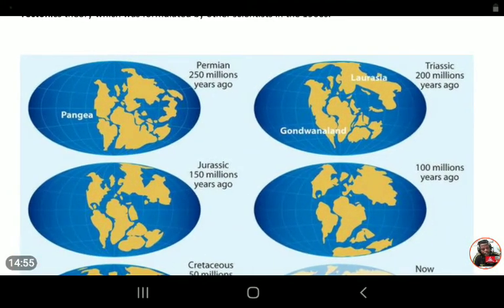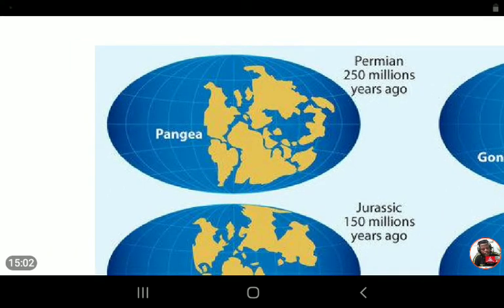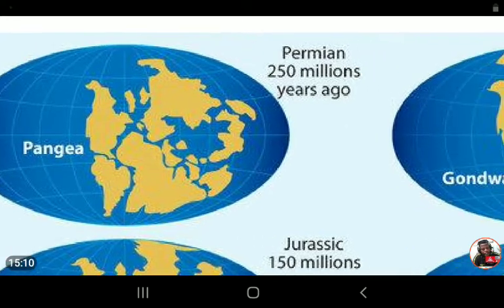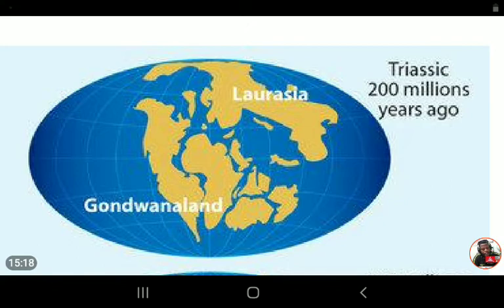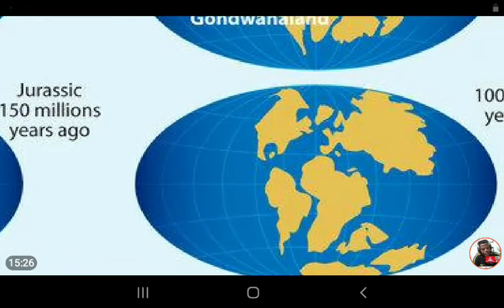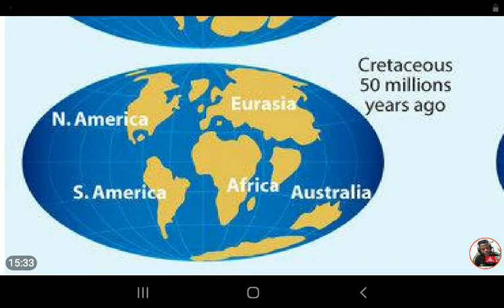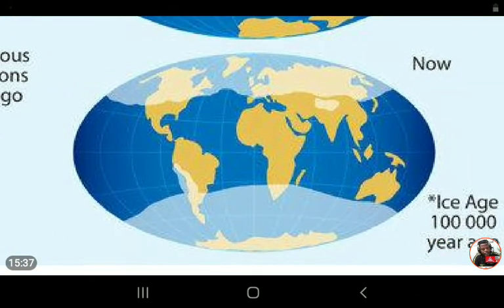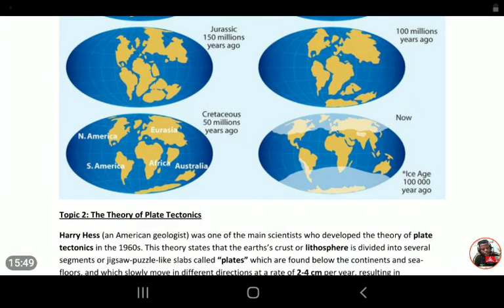Form 3 Geo- Plate Tectonics & Continents (Part 2)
Mr Gillespie summarizes in greater detail the theories of plate tectonics and continental drift for form 3 Geography students, and shows the basic relationship between both viewpoints of the scientists.